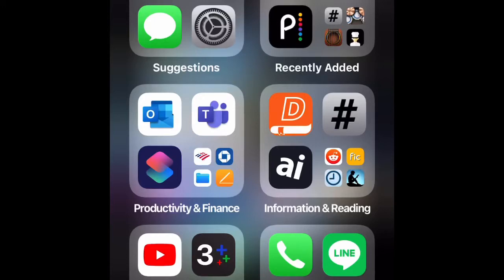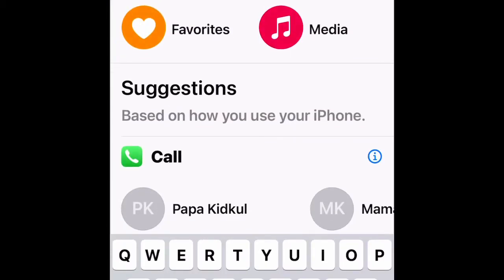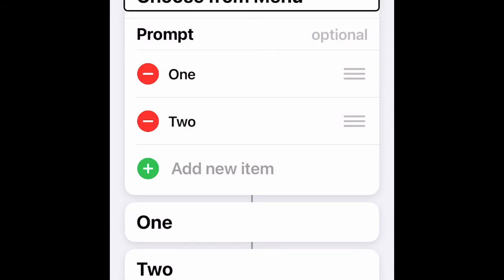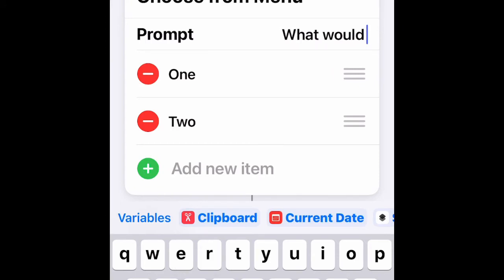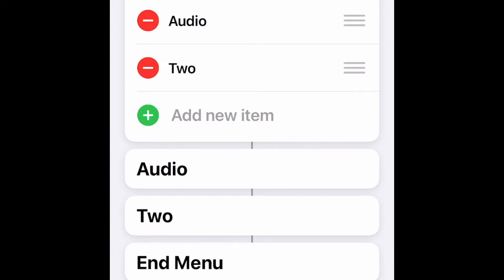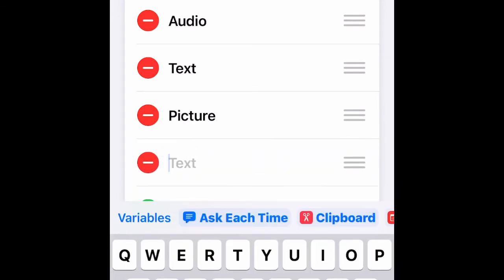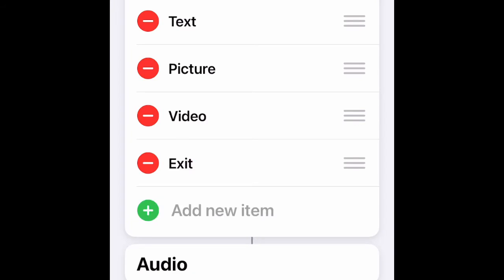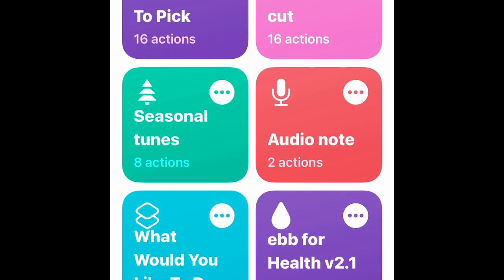How to create Siri Shortcuts to record audio, dictate text, take picture & video all in 1 shortcuts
In this video, I will show you how to record an audio, dictate text, take a picture, and record video all in one shot cut. You will be able to choose from  any of this 4 actions when you call Siri command from this shorttcut.